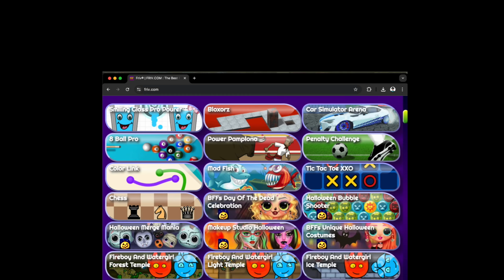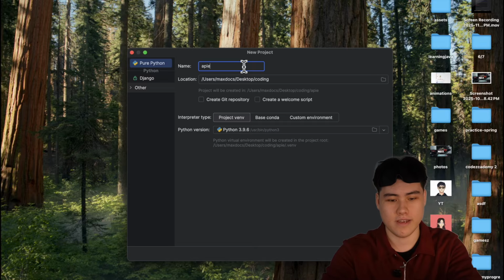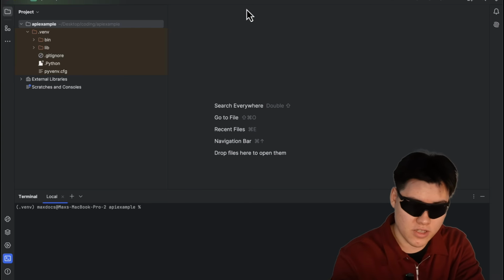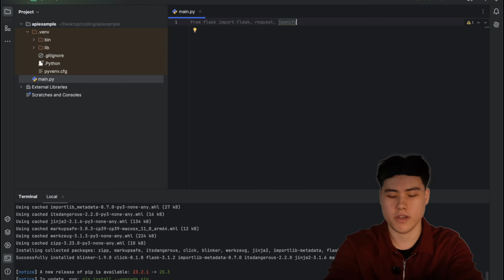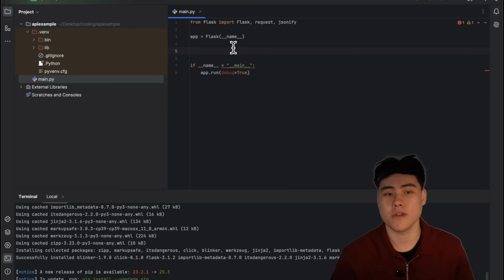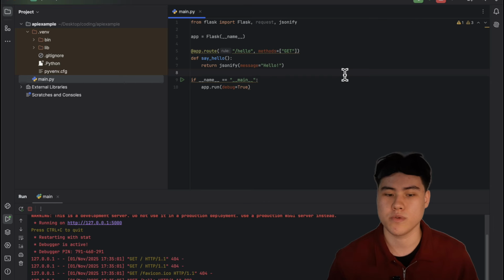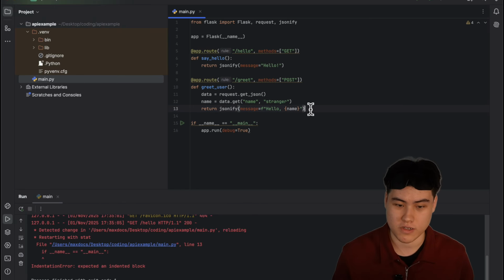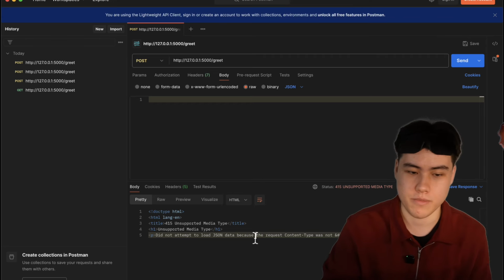How to Code APIs in Python (Super SIMPLE)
This video teaches you how to code an api very simply in Python!